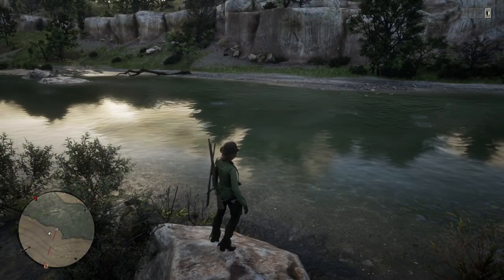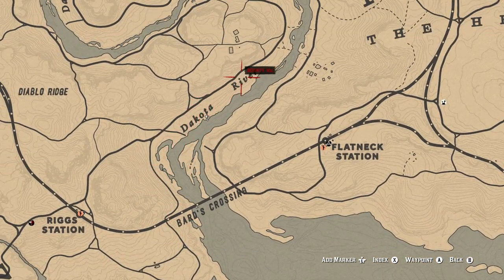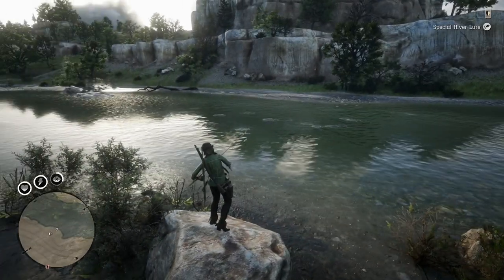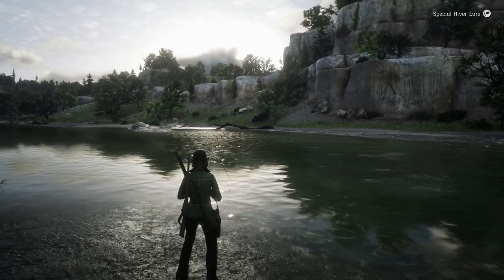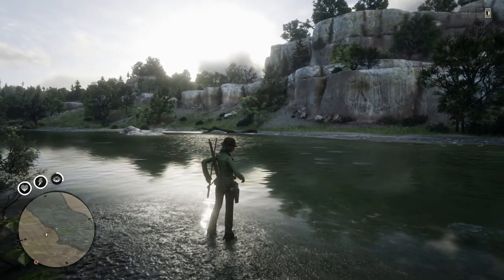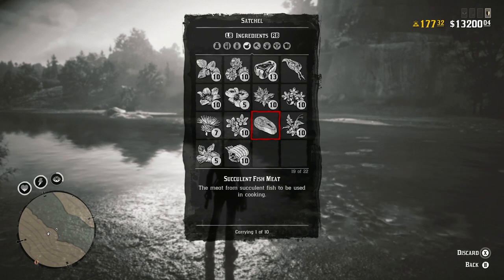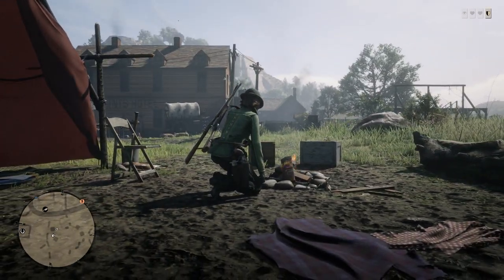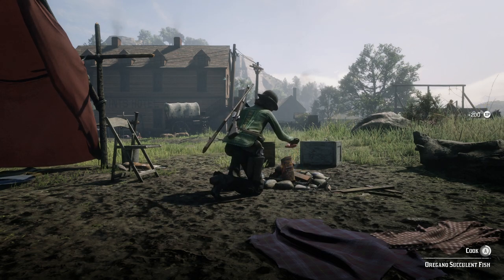Cook Seasoned Succulent Fish Meat RDR2 Online Daily Challenge Location Guide Red Dead 2 Online